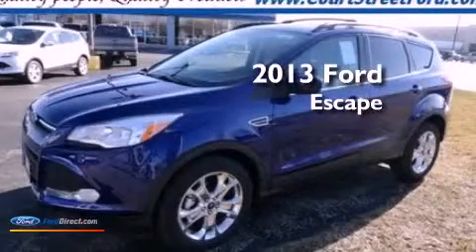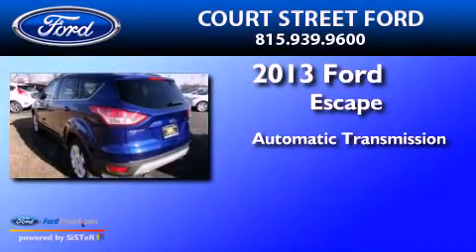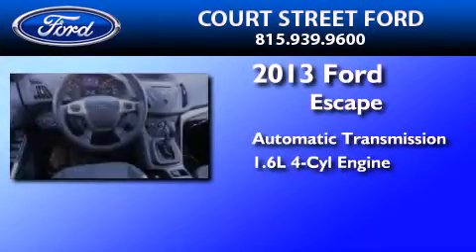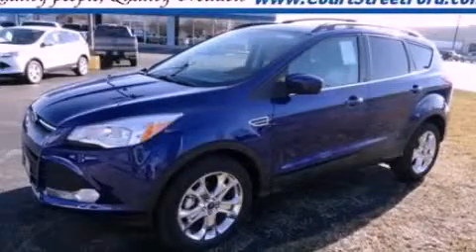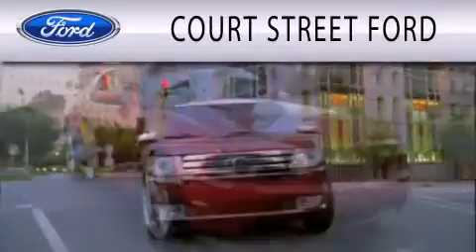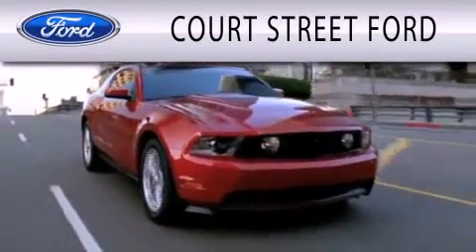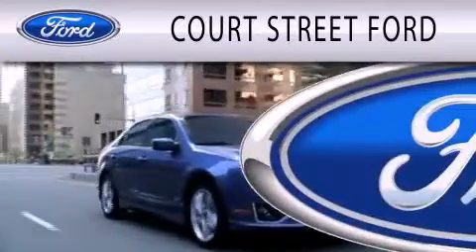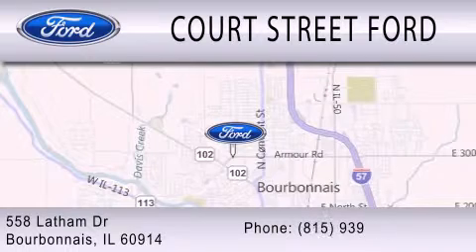2013 FORD ESCAPE Bourbonnais IL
Year : 2013
 Make : FORD
 Model : ESCAPE
 Engine : 1.6L I4 16V GDI DOHC TURBO
 Trans . : 6-SPEED AUTOMATIC
 Exterior : DEEP IMPACT BLUE METALLIC
 Miles : 20
 Interior : CHARCOAL BLACK
 Stock : TR13437